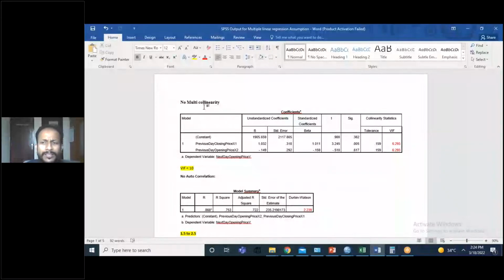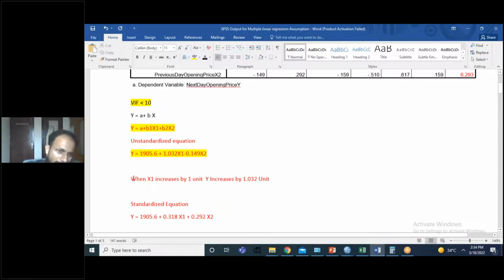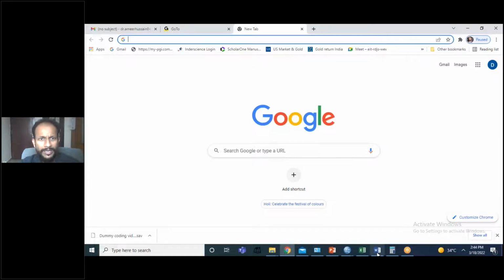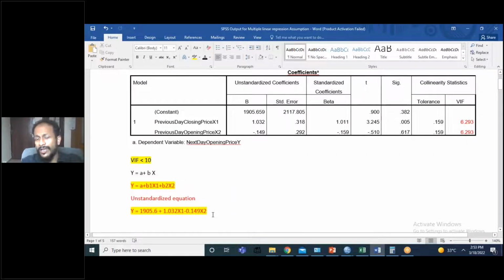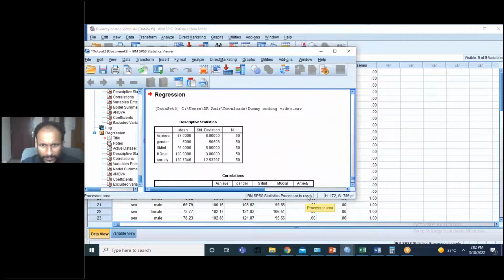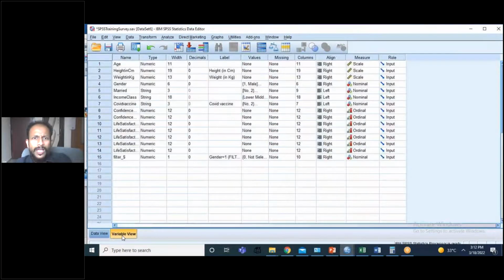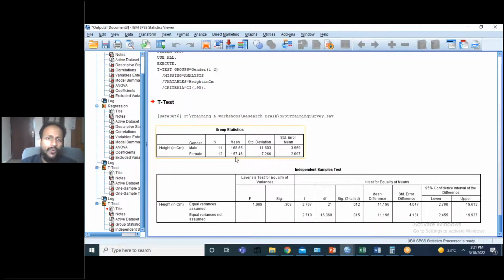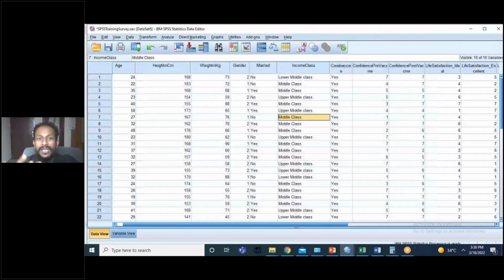Day 5 - Research Data Analysis Using SPSS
Data Reduction Technique, Segmentation Technique
About ResearchBrains
ResearchBrains is an Academic Research Lab supporting scholars in Ph.D Admission Support, Research Proposal Writing, Funding Proposal Writing, Patent Filing, Research Article Writing, Publication Support, Implementation and Thesis Writing.